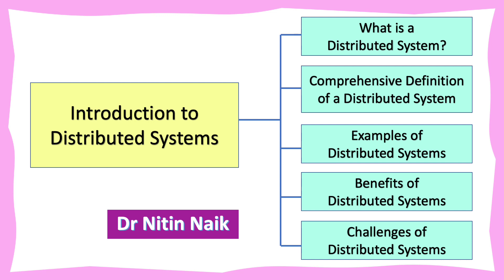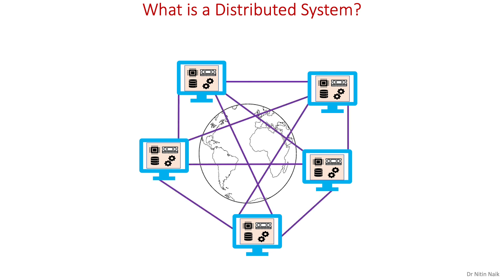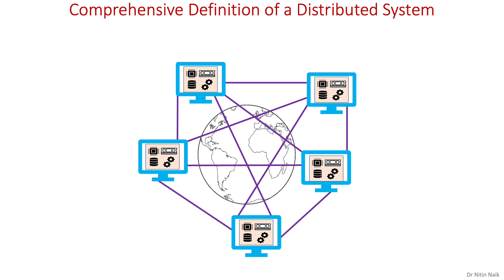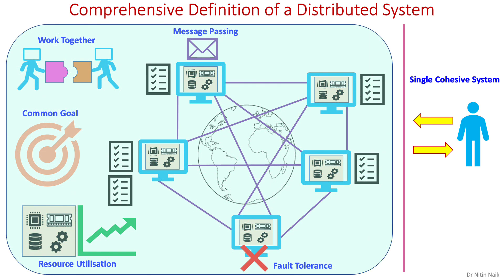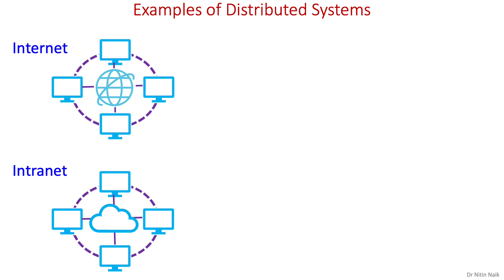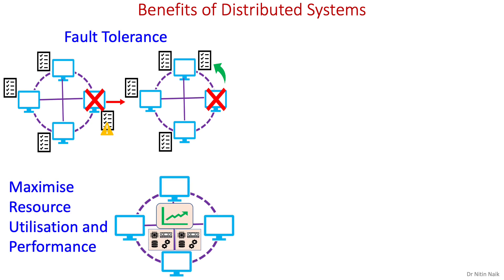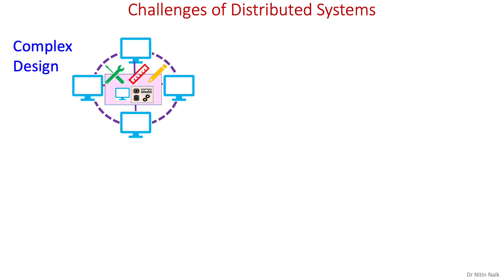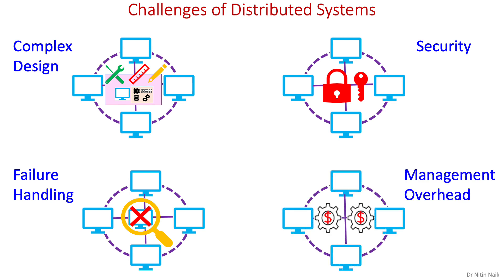What is a Distributed System? Definition, Examples, Benefits, and Challenges of Distributed Systems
Introduction to Distributed Systems:
What is a Distributed System?
Comprehensive Definition of a Distributed System
Examples of Distributed
Systems Benefits of Distributed Systems
Challenges of Distributed Systems

My proposed "Comprehensive Definition of a Distributed System" in the video can be found in my research paper